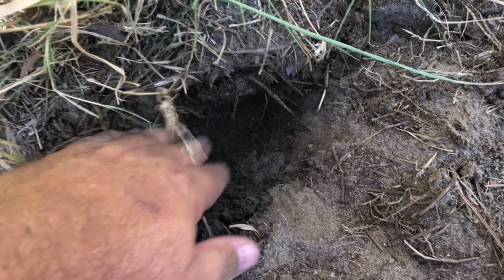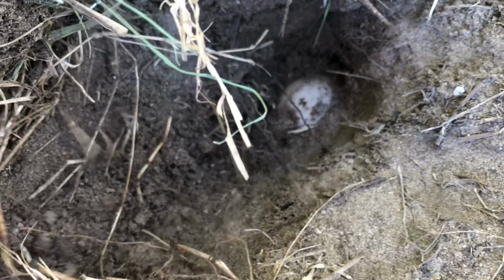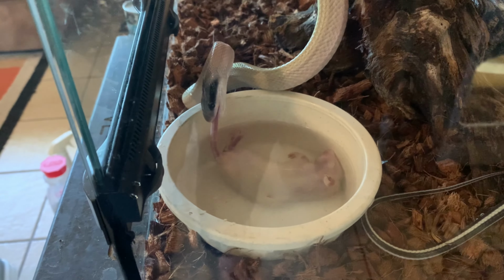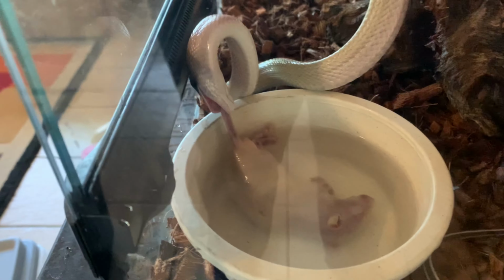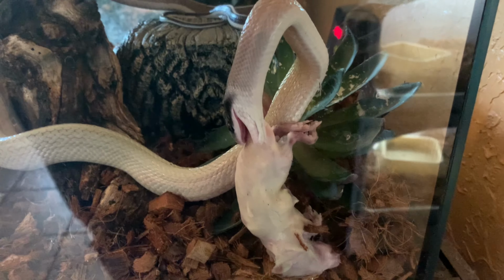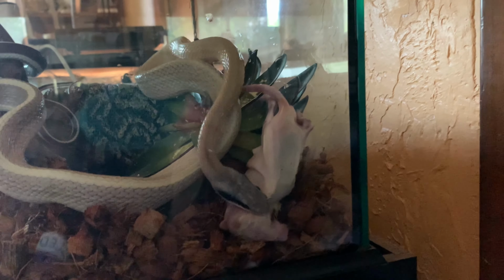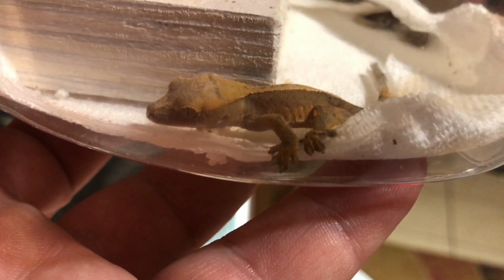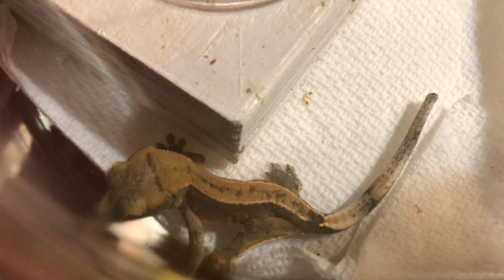This weeks reptile adventures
this week we will dig up some tortoise eggs, then feed some snakes and finally check out newly hatched crested geckos .  don't forget to subscribe to the channel, check us out on Morphmarket and I will see you next week.